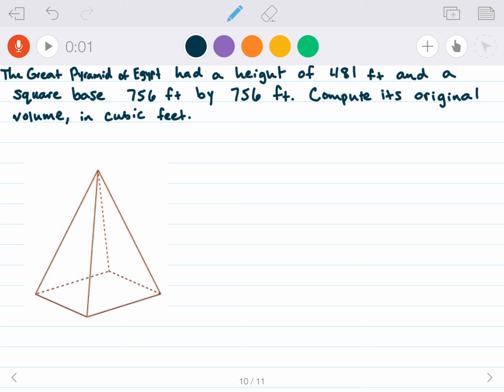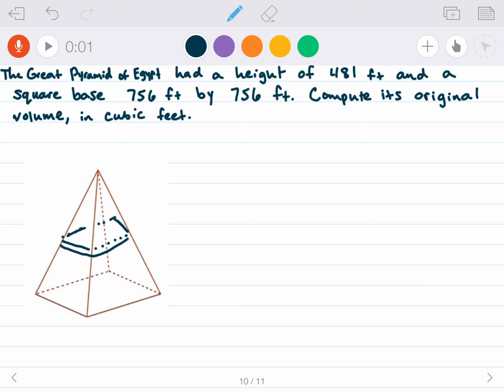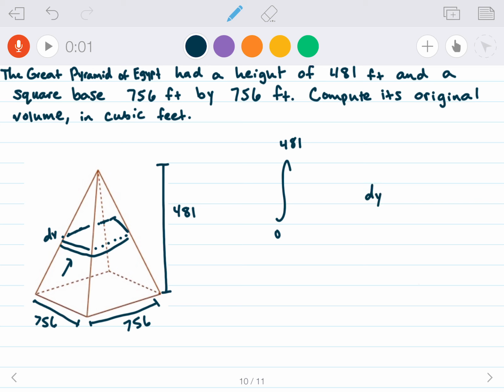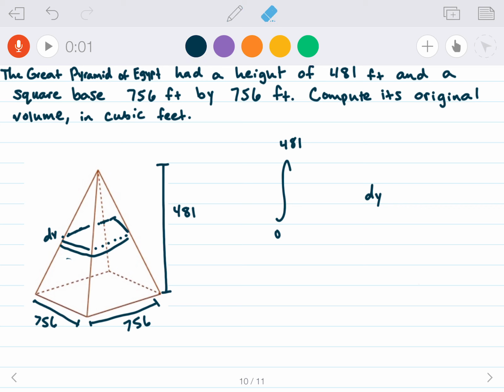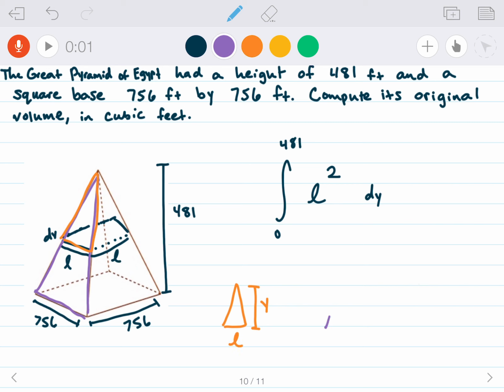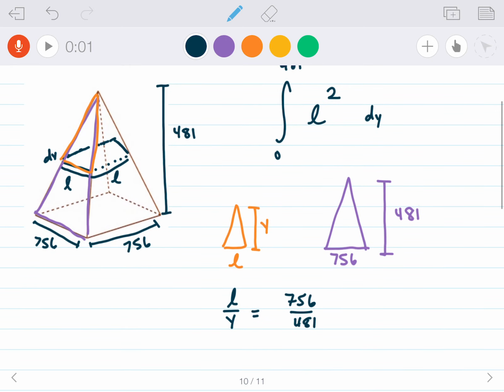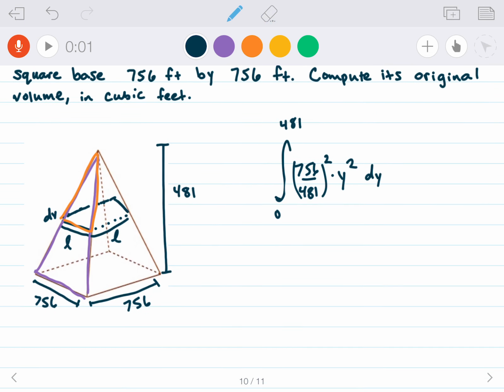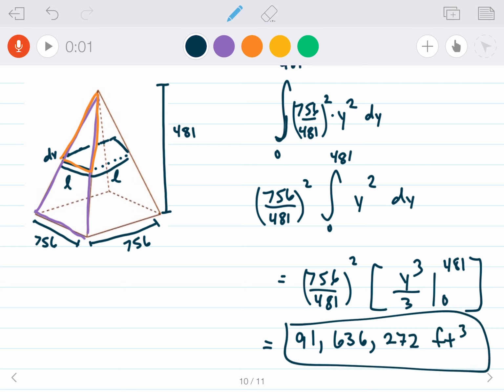Areas and Volumes (Part 2)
In this video, we horizontally slice a pyramid and use integration to find the volume of the pyramid.